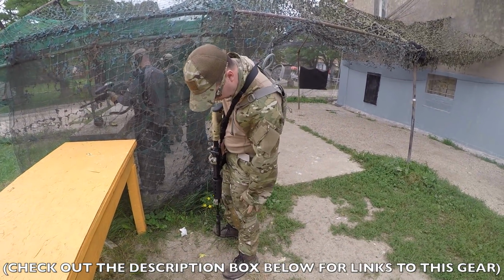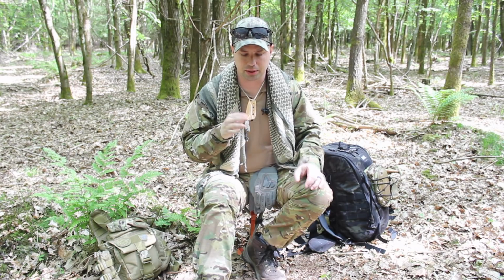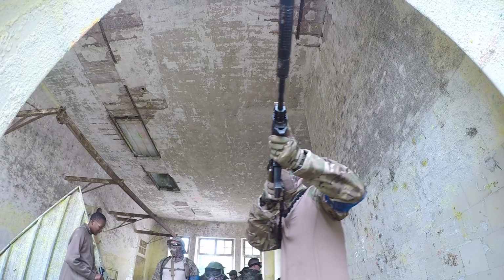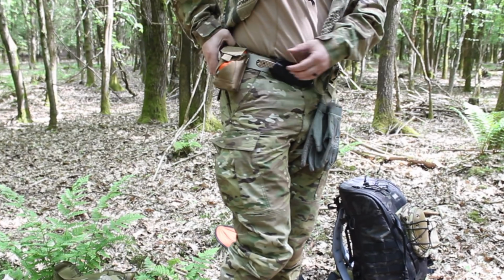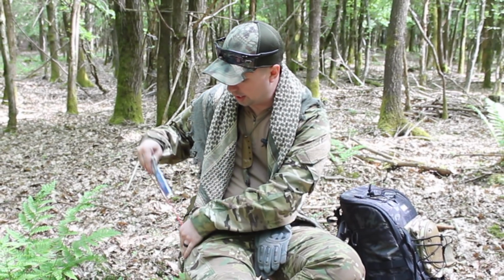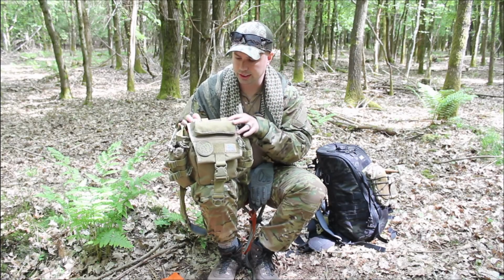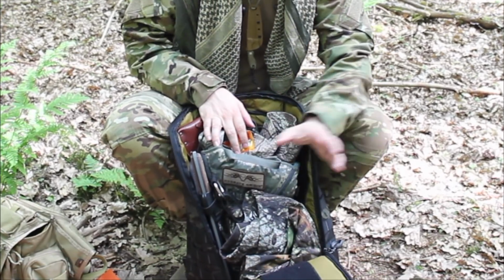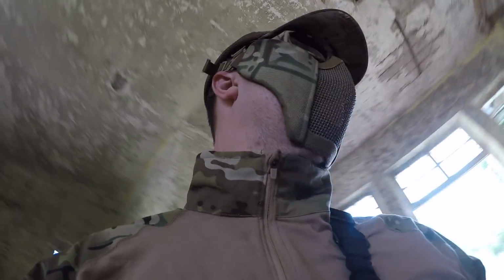My Outdoor Gear (I ACTUALLY USE) | Summer 2018 -- Hiking, Tactical Field Training, Airsoft & Camping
This is the gear that this gear reviewer brings into the great outdoors -- Hiking, Tactical Field Training, Airsoft & Camping  :)  ↓↓↓↓↓ CLICK FOR LINKS & MORE ↓↓↓↓↓

Notch Classic Stretch Fit Mandrake Cap ☛
Military Shemagh Tactical Head Wrap ☛
Bose SoundSport Wireless Headphones ☛
Tops Mini Scandi Neck Knife ☛
QALO Men's Functional Silicone Ring ☛
G-Shock Men's Grey Sport Watch ☛
Compass Set for Survival Watch Band ☛
5.11 Tactical TDU Pant (Multicamo) ☛
5.11 Tactical TDU Shirt (Multicamo) ☛
Bradford Knives Guardian 3 Knife ☛
Mechanix Wear - Tactical Gloves ☛
Nite Ize Carabiner Clip Bottle Opener ☛
Leatherman - Signal Multitool ☛
Nitecore Tactical Flashlight Holster ☛
Survival Water Bags 1 Liter ☛
Survival Signal Mirror ☛
READYMAN Survival Card ☛
Fresnel Lens Credit Card Magnifier ☛
Klecker Knives Mechanical Case ☛
Princeton Tec Quad Tactical Headlamp ☛
Vortex Optics Solo Monocular ☛
SUUNTO Recreational Field Compass ☛
Timberland Men's Waterproof Boot ☛
VANQUEST MOBIUS 2.0 Gear Bag ☛
GoPro HERO (2018) ☛
Combat Wipes ☛
COMBAT WIPES COMMANDO - BLACK ☛
IBEX-35 Backpack (MultiCam-Black) ☛
Alta Tactical AltaFlex Knee Pads A-TACS ☛
Olight X7 Marauder 9000 Lumens ☛
Red Cross Safe Travels First Aid Kit ☛
TOPS Knives El Chete Knife (w/Dangler) ☛
CRKT KUK Fixed Blade Knife ☛
Gransfors Bruks Small Forest Axe ☛
Camelbak Thermobak Omega Backpack ☛
ALPS Mountaineering Tri-Leg Stool ☛
Maxpedition LPW Low Profile Wallet ☛

Best Budget EDC Folding Pocket Knife
Best Budget EDC Pocket Flashlight
Best Budget Fixed Blade w/Fire Starter
Best Budget Neck Knife w/Fire Starter

Best Budget Emergency Fire Tinder
Best Budget Ferrocerium Fire Starter
Best Budget Personal Water Filter

Best Budget Keychain Multi Tool
Best Budget Keychain Light
Best Budget Keychain Tool
Best Budget Survival Tin Mini Knife